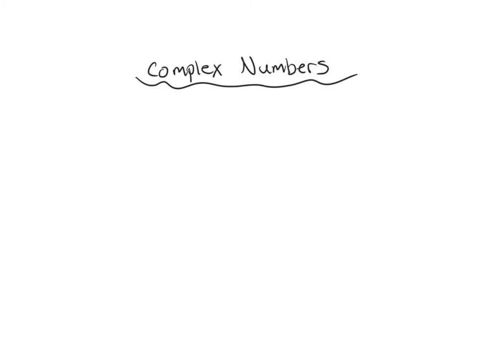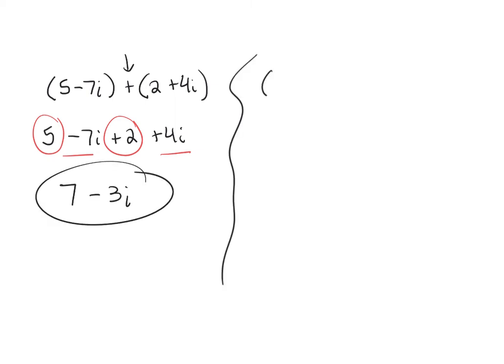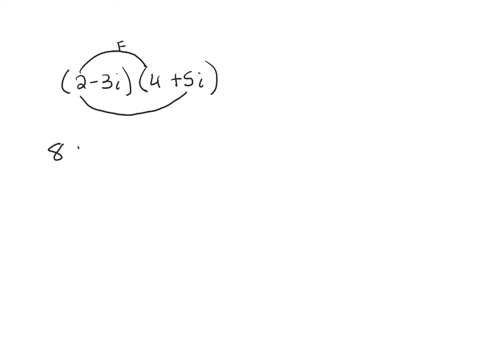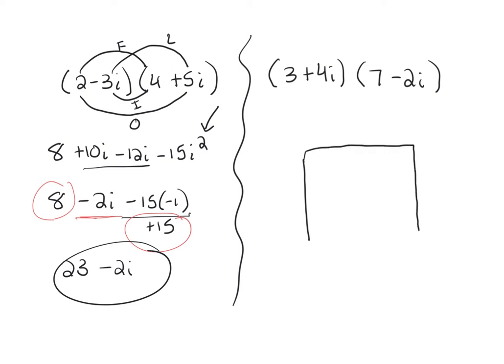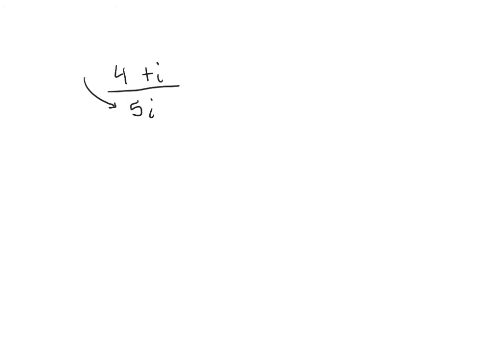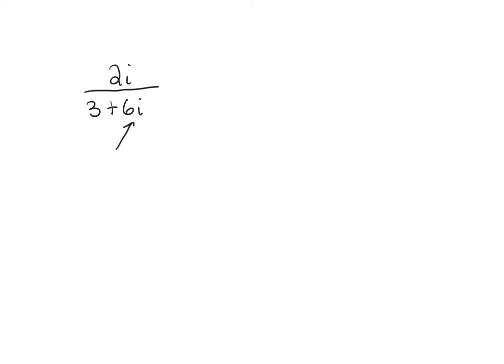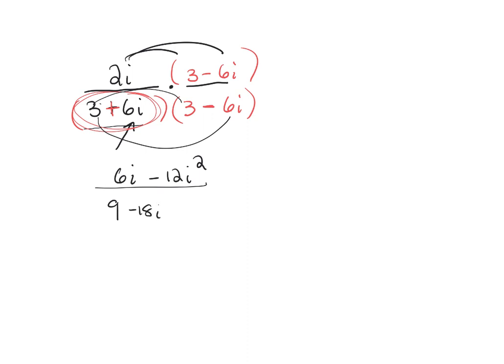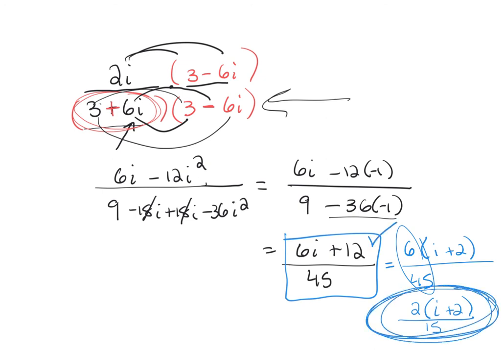Complex Numbers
00:00 Slide 1
00:29 Slide 2
01:52 Slide 3
04:06 Slide 4
05:38 Slide 5